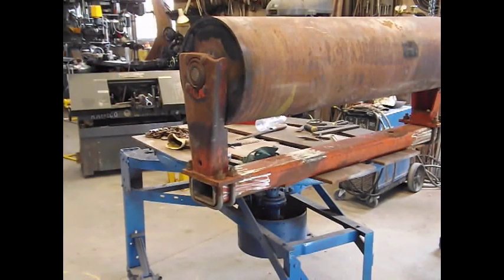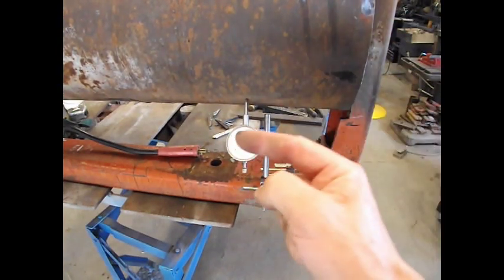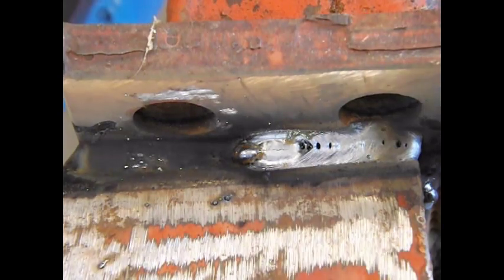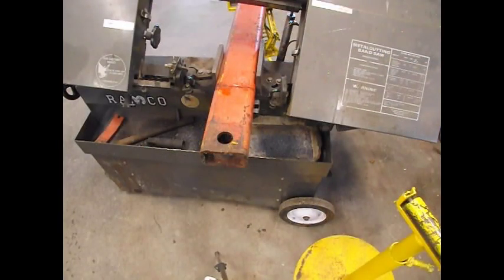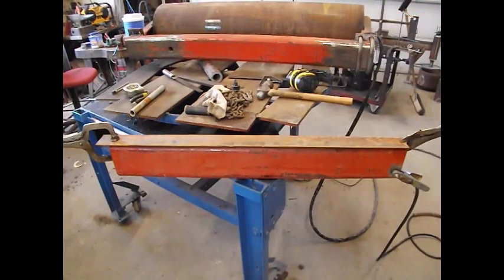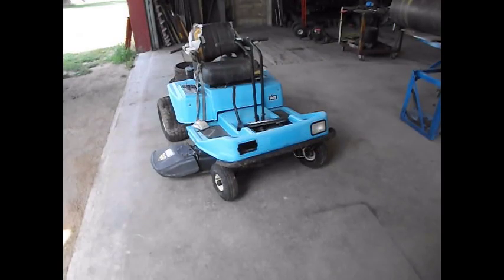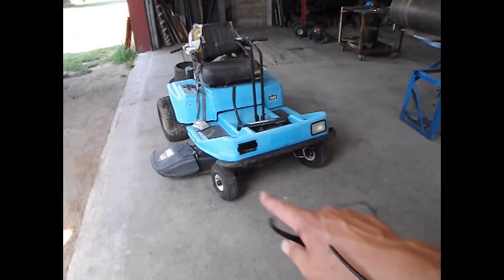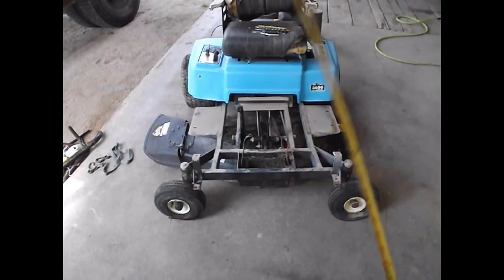Power Grader Build - Part 3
Finally feels like I'm making some progress on this "spare time" build!